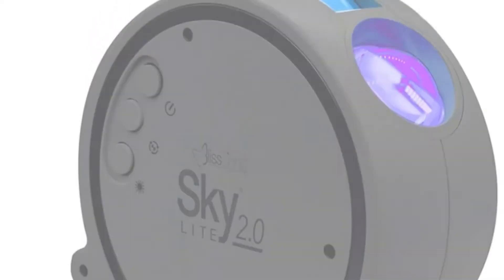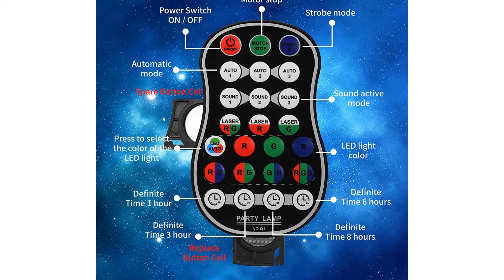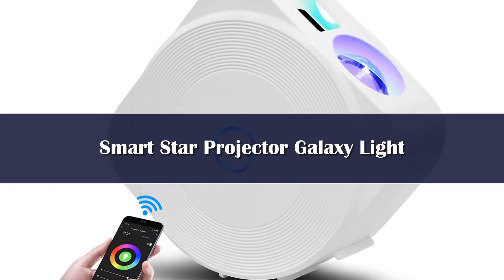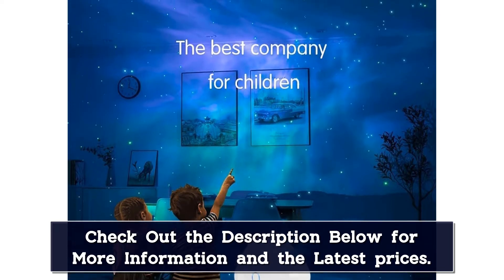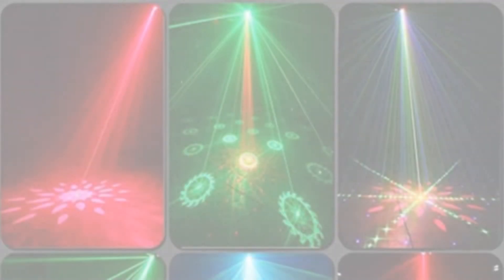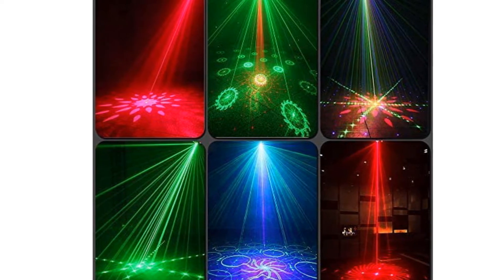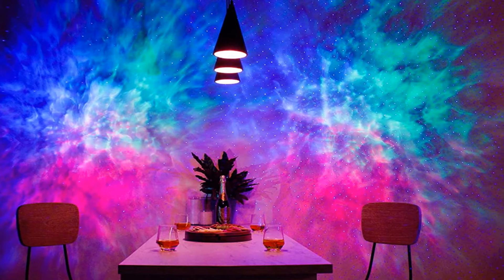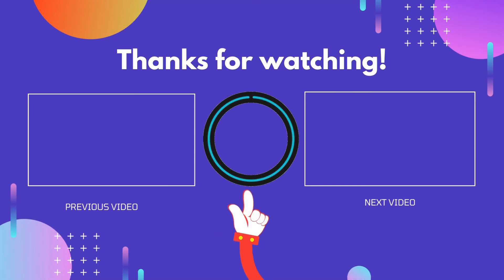Top 5 Best Laser Light Projectors 2024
In This Video, I Listed the Top 5 Best Laser Light Projectors 2024, You Can Check Out the Latest Price or Purchase in the Description Below!

05.Laser Starry Sky Projector

04.12 IN 1 Galaxy Star Projector

03.stephanie 500mw RGB Laser Beam Line Scanner Projector

02.Tuya WiFi Smart Aurora Galaxy Star Projector

01.ALIEN 21 Hole RGB Party DJ Disco Beam Patterns Stage Laser Light Projector